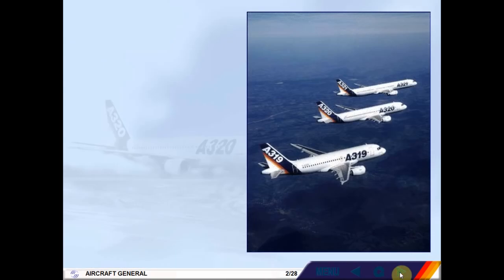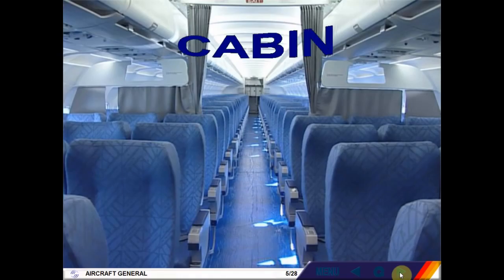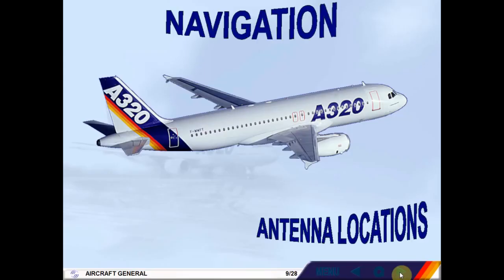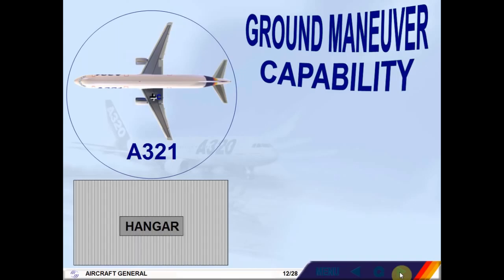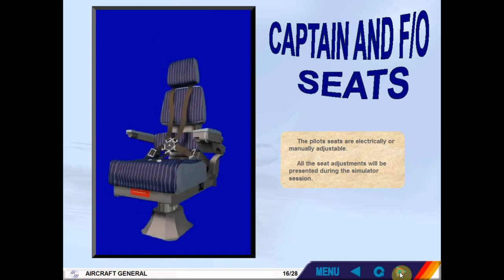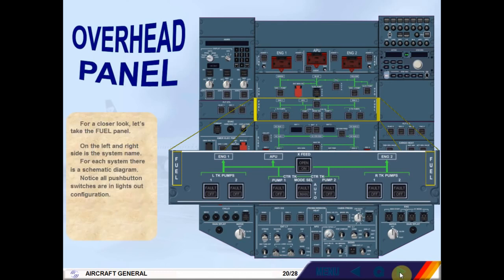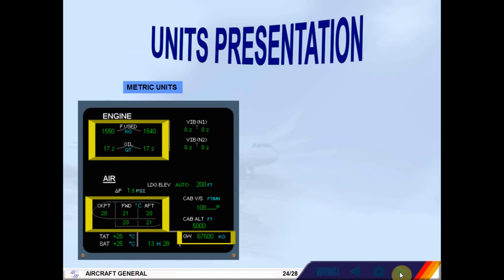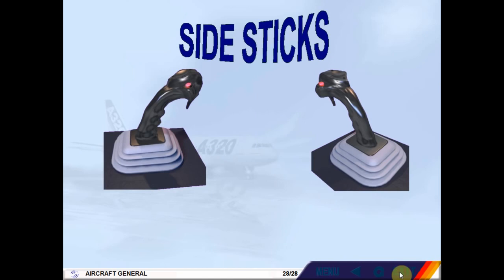AIRBUS 319 320 321 AIRCRAFT GENERAL KNOWLEDGE, Antenna locations